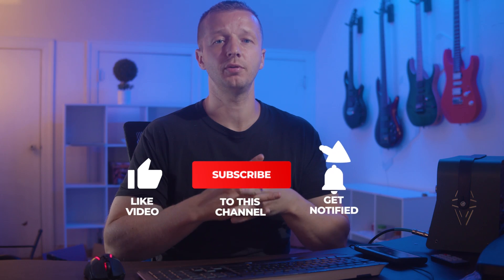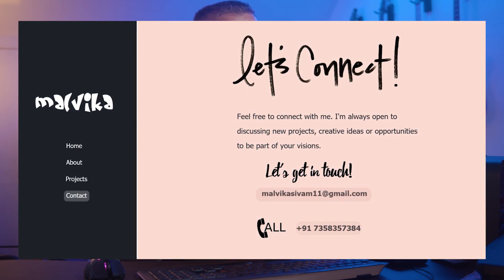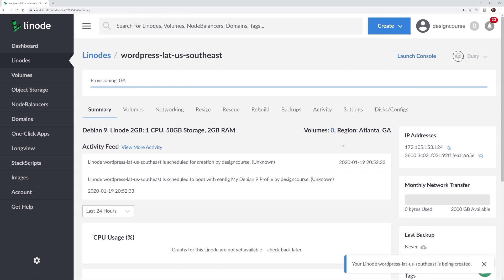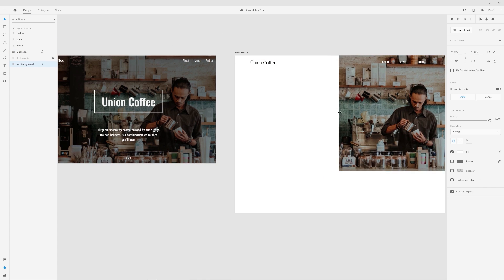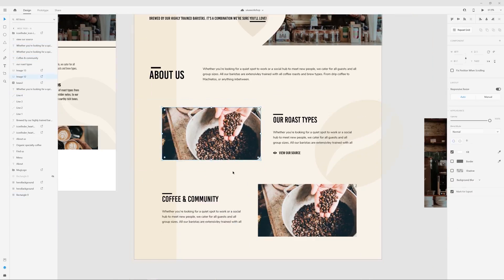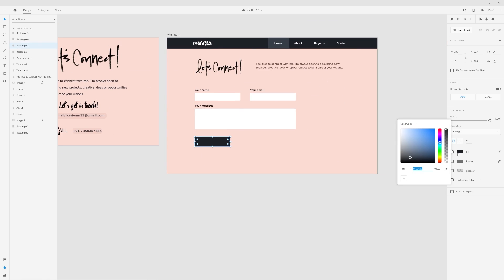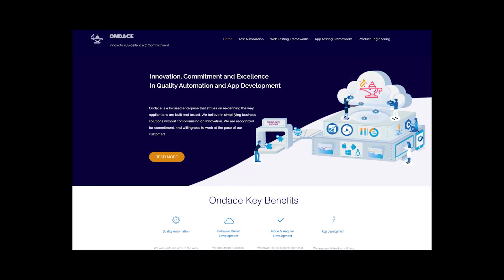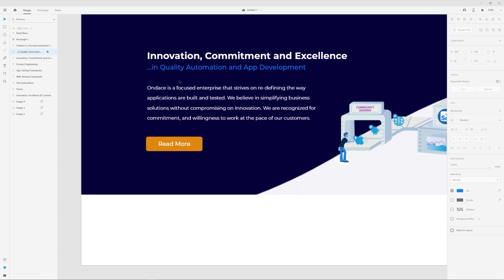Sometimes you need (small) changes, and other times.. - Rapid ReDesigns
-- Today we have another episode of the UI/UX Workshop, where I take 3 user-submitted UI designs and revamp them in terms of UI and/or UX. The theme for today's episode is big and small changes. In one example, we only need to make a few very small adjustments -- and another, we have to make a lot.